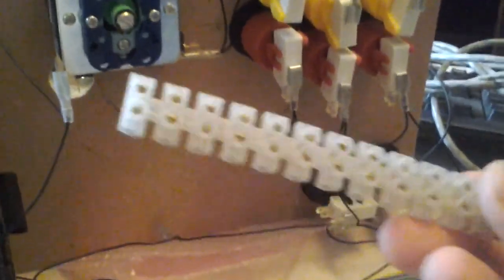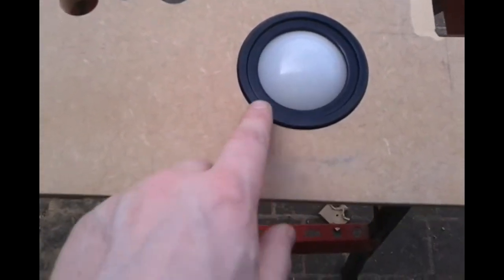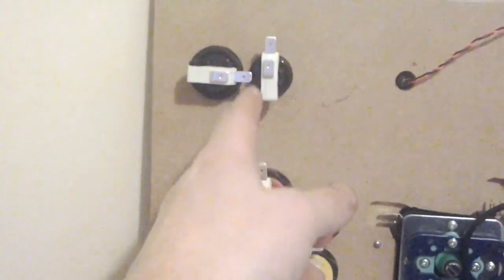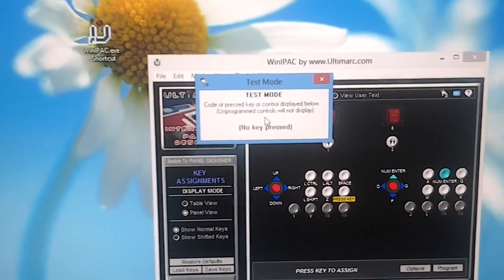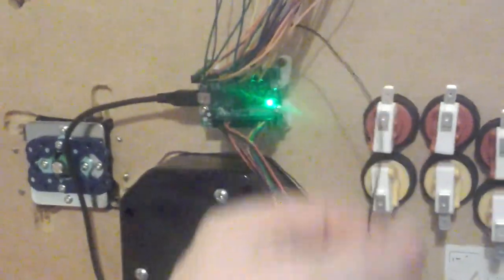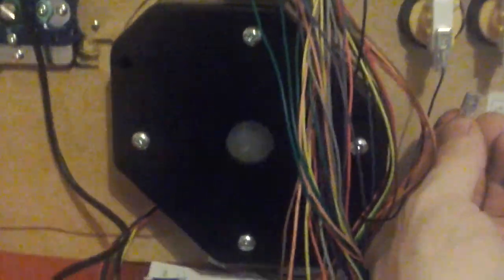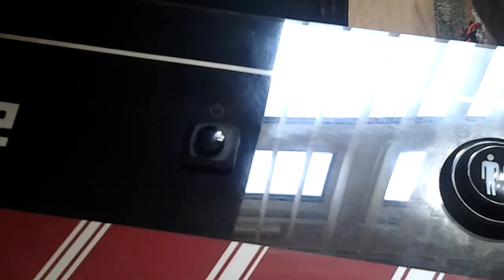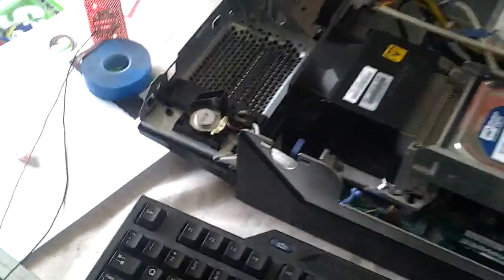Neg's Cabinet Part 8 (Control Panel 2 of 2)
This is the second part of all my outstanding videos showing how to wire up and configure a control panel. Apologies for the lack of video editing in this one :)